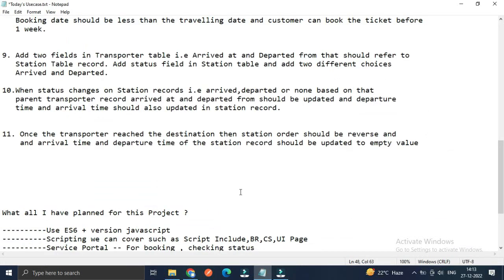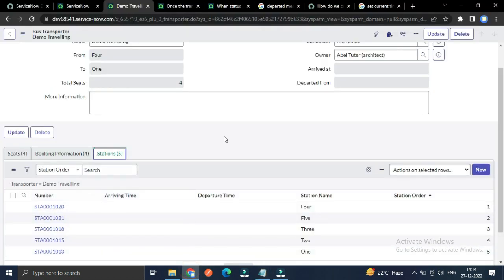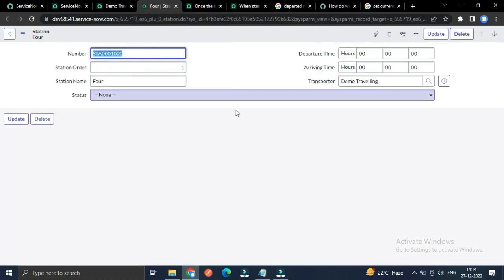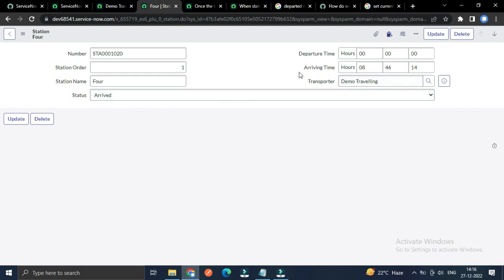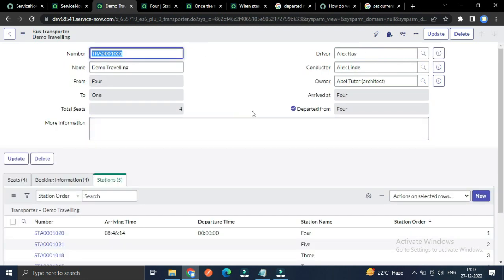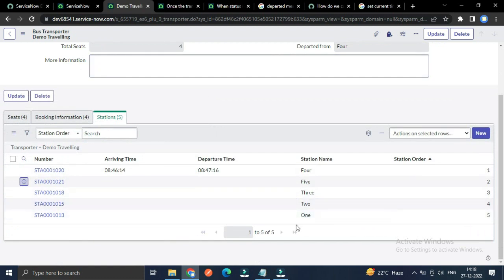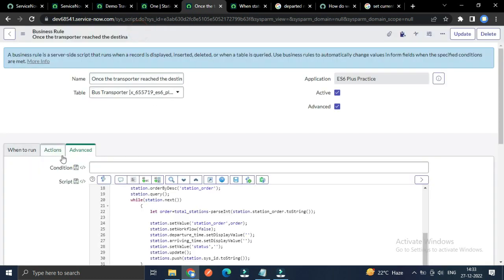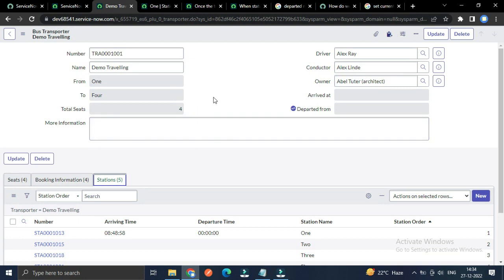SCOPE APP PART 4 ES6 JAVASCRIPT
ES6 Javascript:-